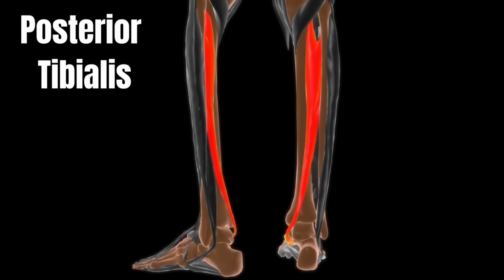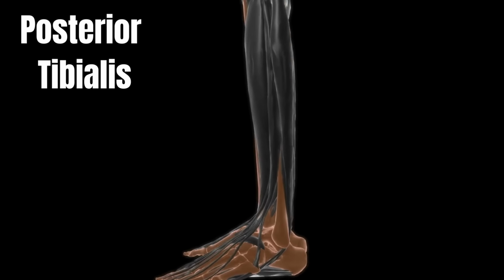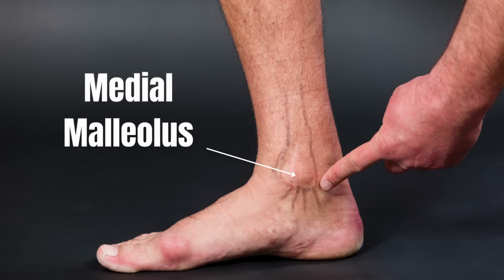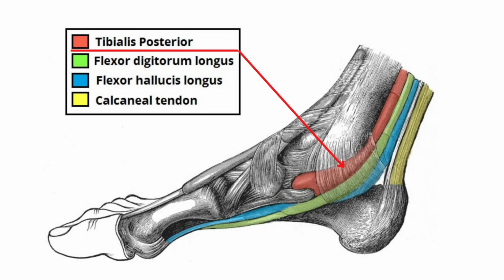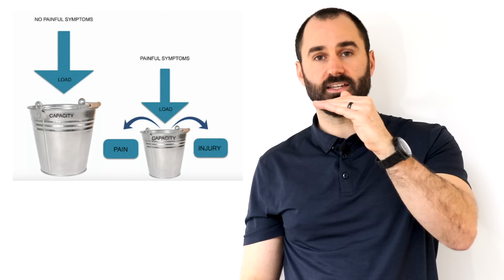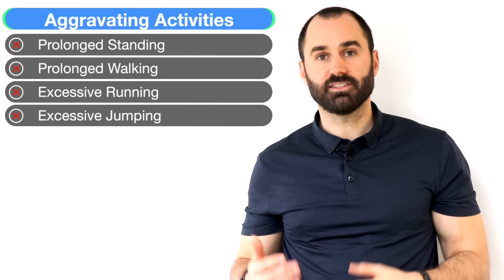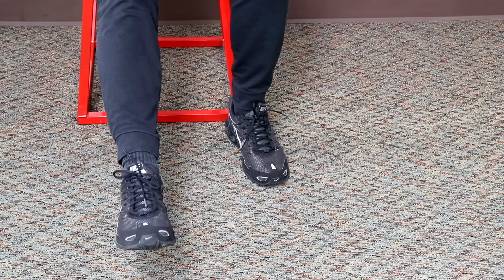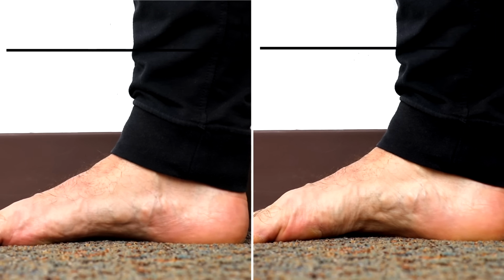How to FIX Foot Pain. Best Exercises & Stretches for Pain Relief. (Posterior Tibialis Tendon)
Posterior Tibialis Tendinopathy is typically characterized by medial foot and ankle pain that is exacerbated by excessive walking, running, standing and jumping. Seen in anyone from young active teens to senior adults, with severe cases being extremely painful and functionally disabling

In this video we cover everything from common presentation, load management strategies and exercises with levels of progression to rehab the tendon fully.

Timeline:
0:00 Start
0:18  Relevant Anatomy
0:29  What causes it?
0:51  Clinical Presentation
1:13  Muscle Function
1:37  Load Management
2:23  Exercise Prescription

Address:
16770 NE 79th Street Suite 100
Redmond, WA 980852
Chiropractor